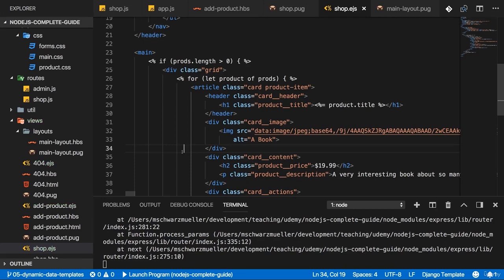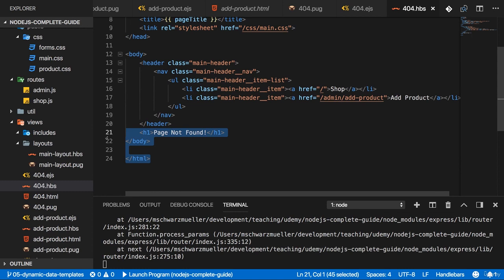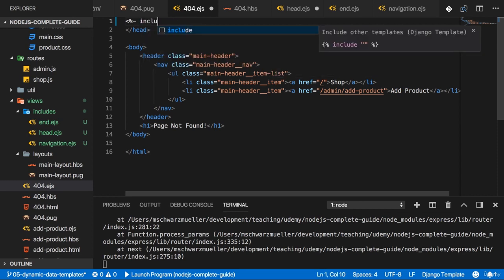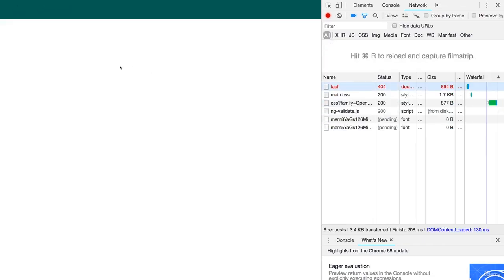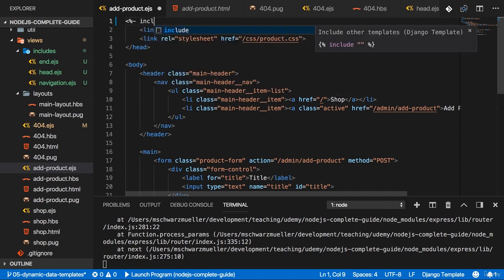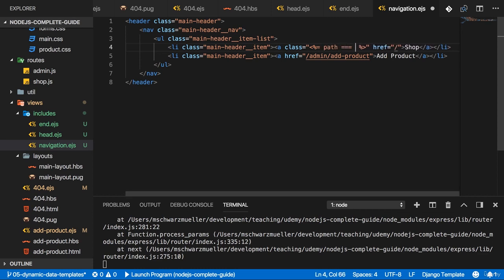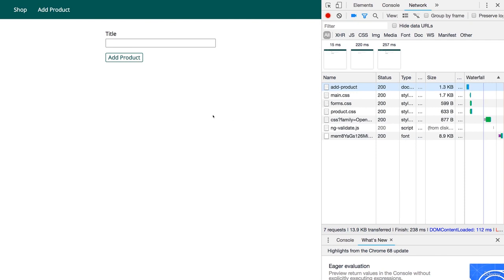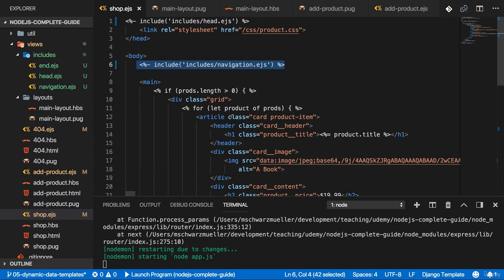Layout with Partials | NodeJS The Complete Guide MVC, REST APIs, GraphQL, Deno